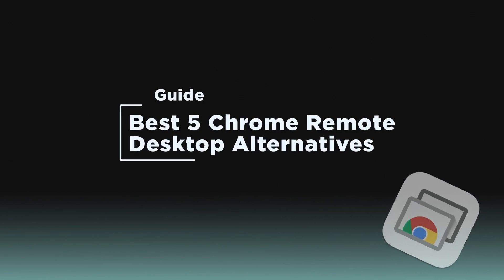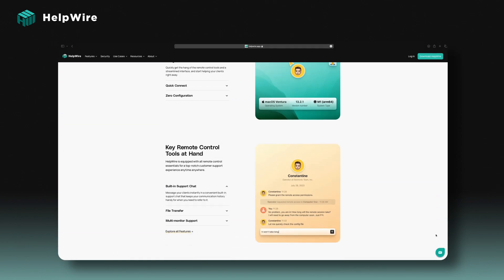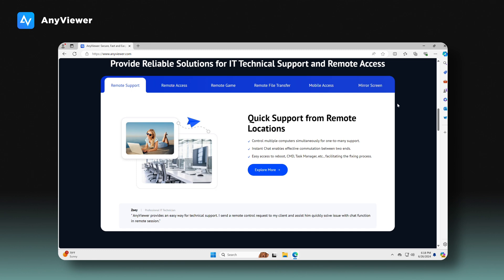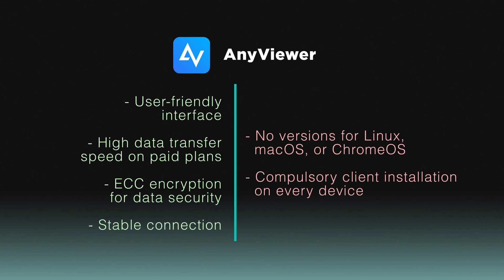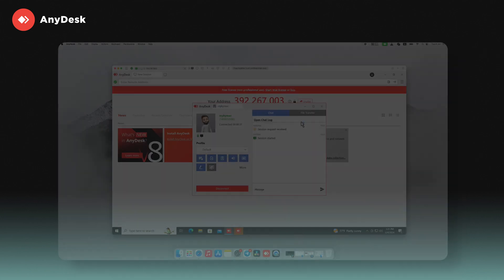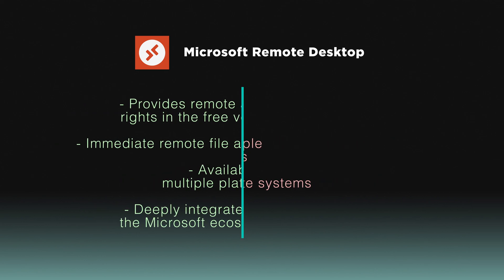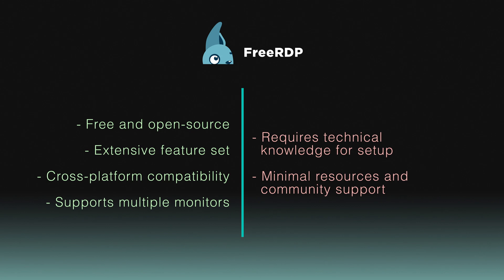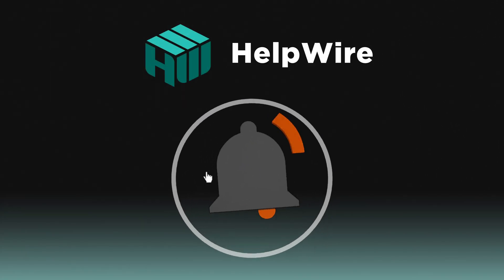Best 5 Alternatives to Chrome Remote Desktop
Explore the best alternatives to Chrome Remote Desktop in this quick guide! We cover five remote access tools with unique features to fit your needs, from HelpWire to FreeRDP. Whether you need security, performance, or compatibility, find the perfect software to boost your remote work setup. Watch now to upgrade your productivity!

Content:
0:28 HelpWire
1:04 AnyViewer
1:47 AnyDesk
2:26 Microsoft Remote Desktop
2:52 FreeRDP